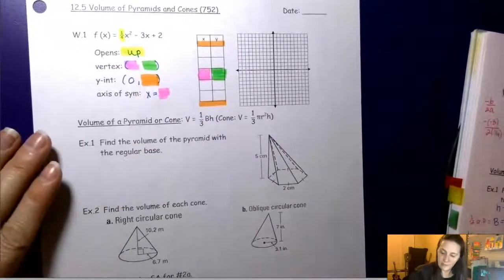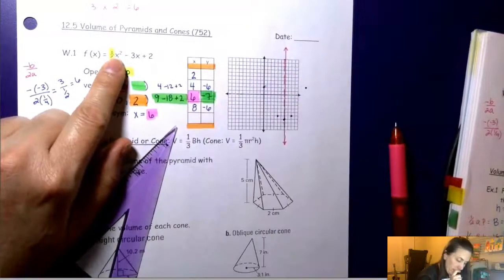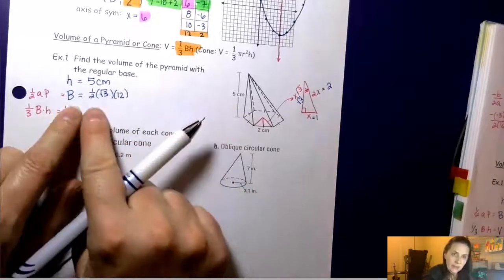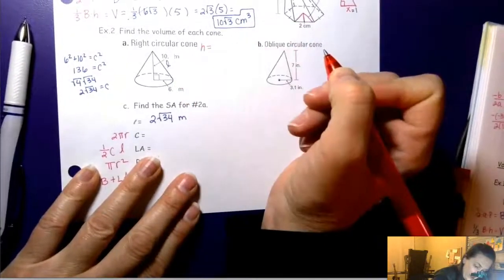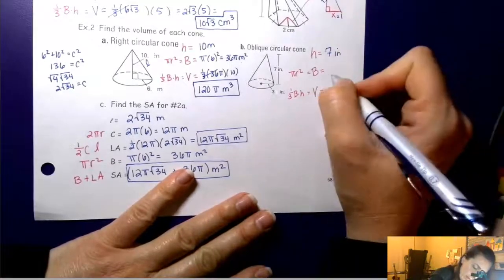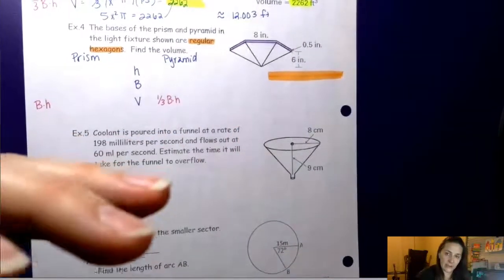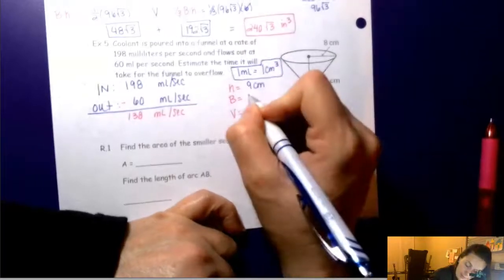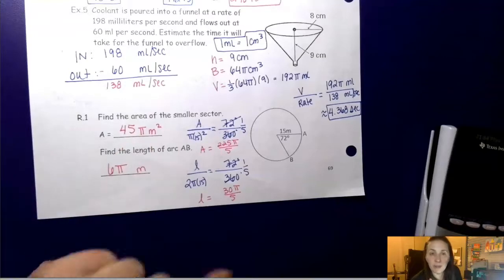GH: 12.5 Volume of Pyramids & Cones